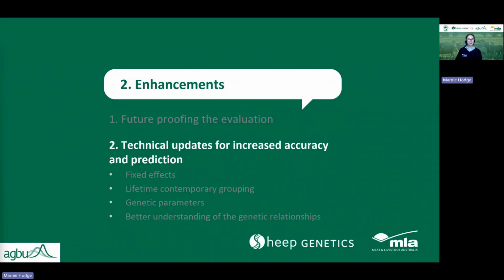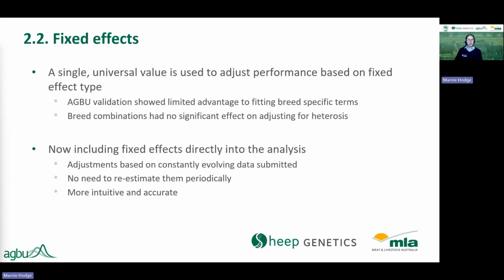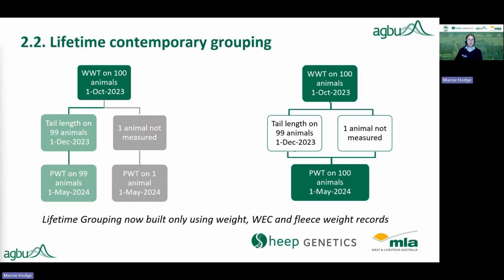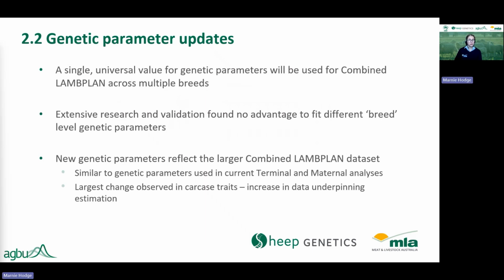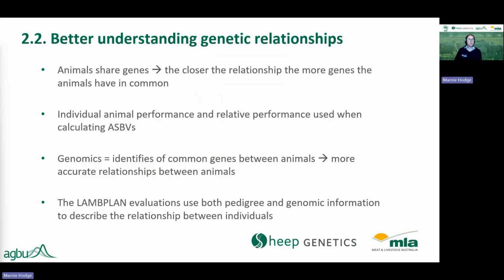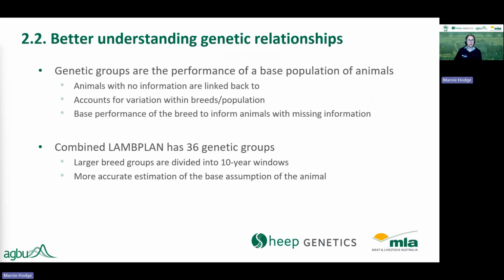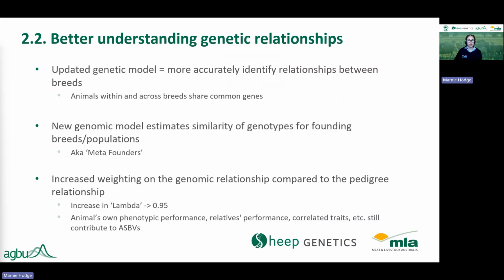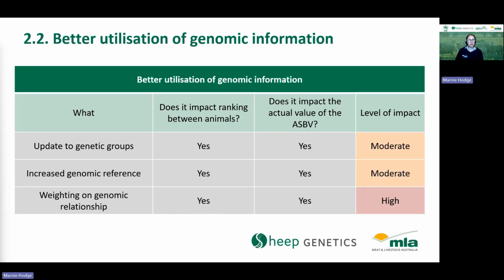Combined LAMBPLAN AUG25 VID 3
Combined LAMBPLAN - Technical enhancements